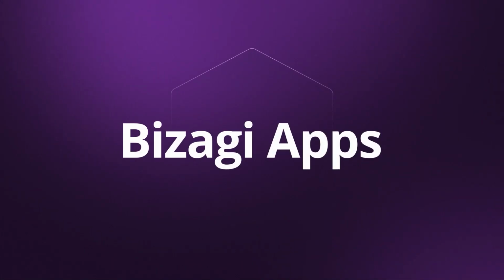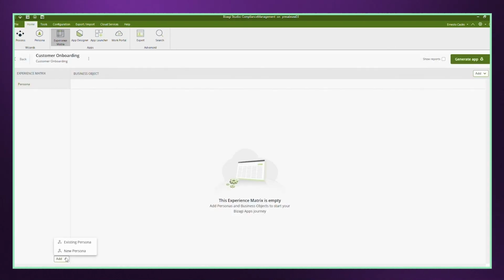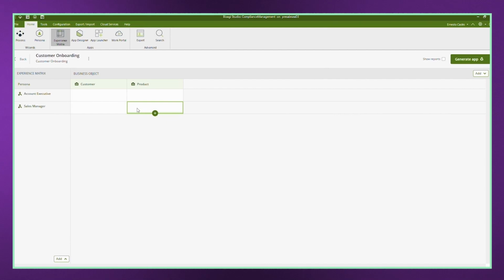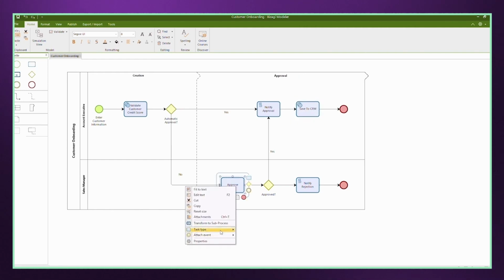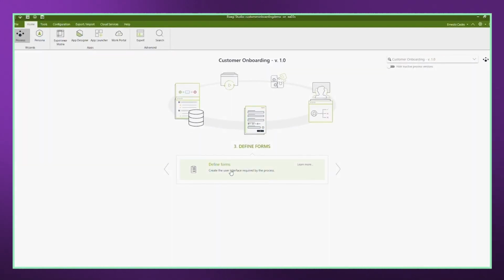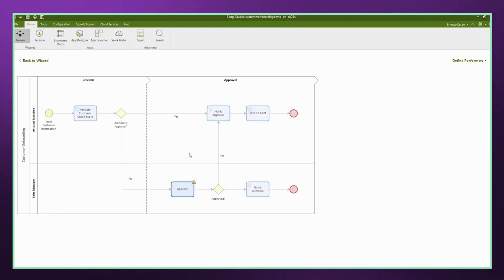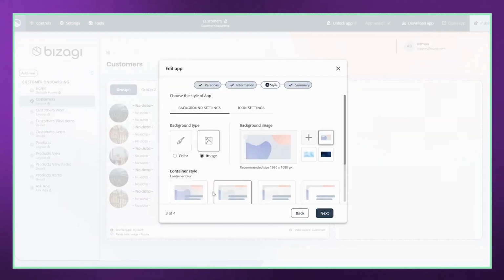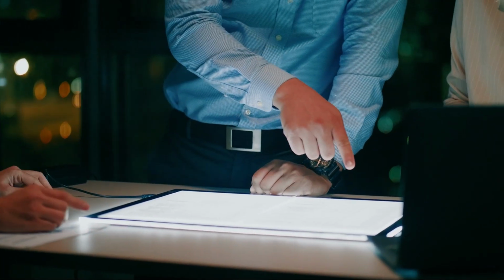How to Build and Automate in Bizagi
Watch how Bizagi's low-code platform enables easy enterprise application development and process automation.

0:00: Build an app in three simple steps using Bizagi
0:22: Example of how to create a customer onboarding app
0:27: STEP 1: Compose your app in the Bizagi Experience Matrix
01:15: STEP 2: Extend your app using the wizard view in Bizagi Studio
02:52: STEP 3: Customize your app interface
03:34: The benefits of using Bizagi Apps

Bizagi Apps is the easiest way to create robust enterprise apps with built-in governance to meet the needs of the modern enterprise. Bizagi Apps’ architecture is based on reusable elements that provide operational standardization and a composable architecture to enable rapid change. In three simple steps, you can easily create a low-code app:
STEP 1: Compose app
STEP 2: Extend components
STEP 3: Customize UI / UX